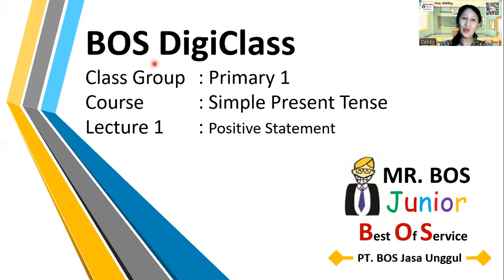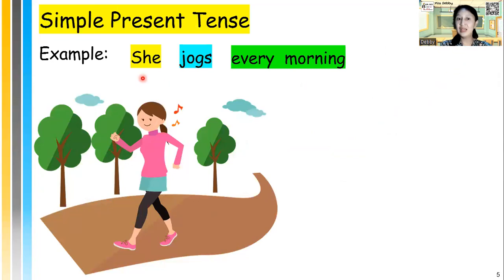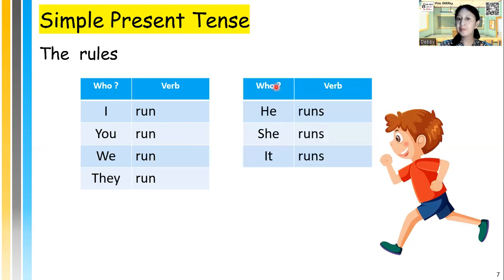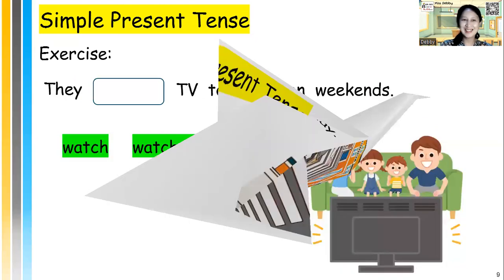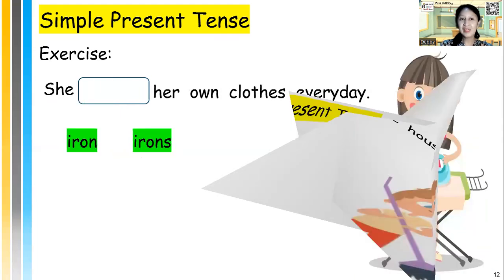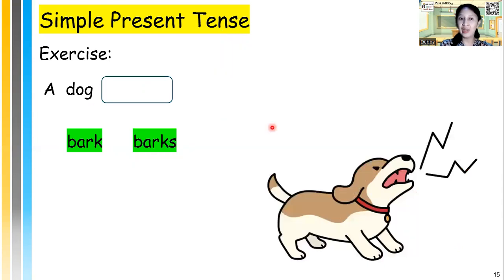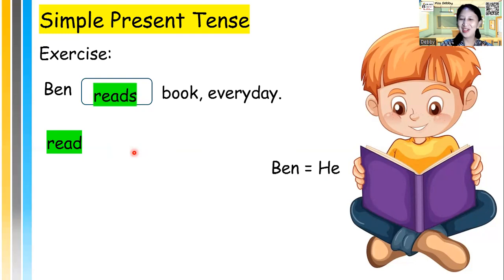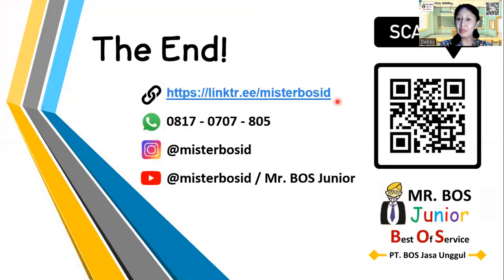Primary 1 - Simple Present Tense: Positive Statement